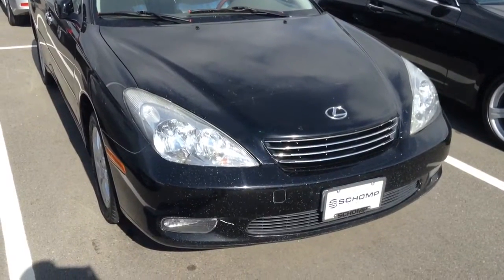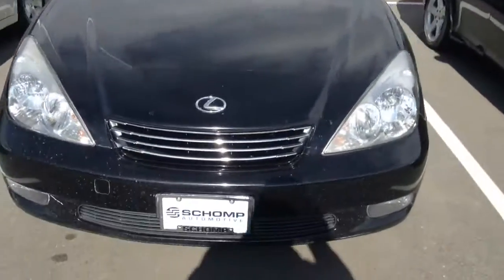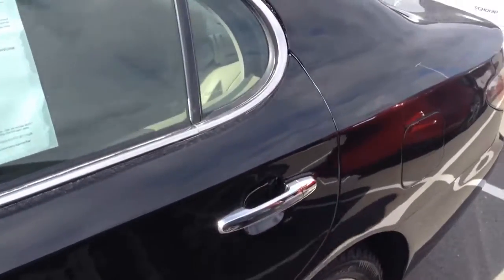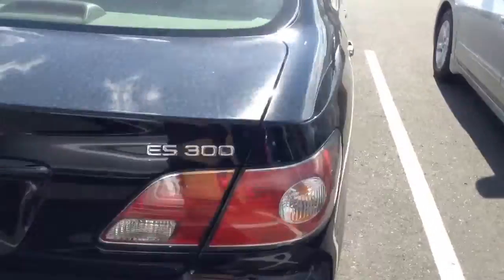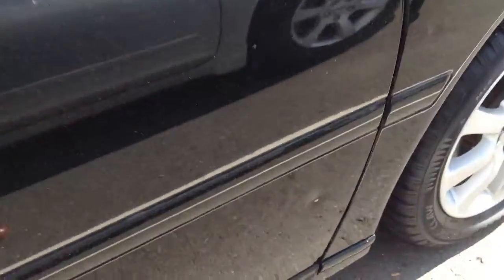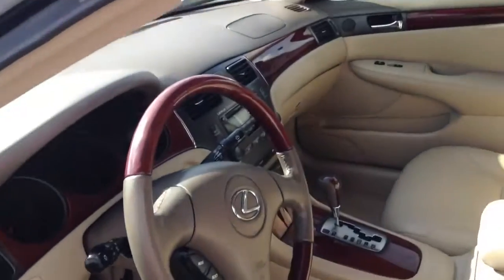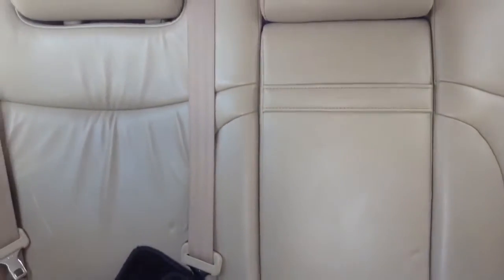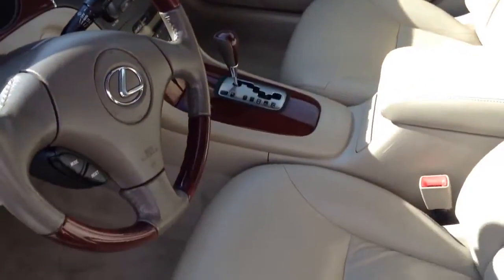2002 Lexus ES300